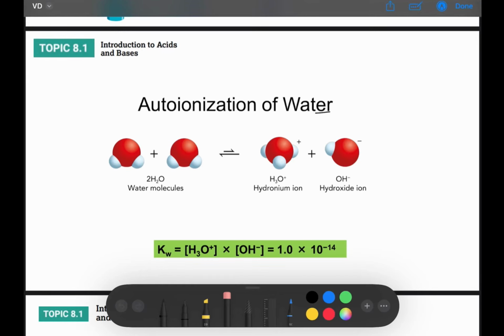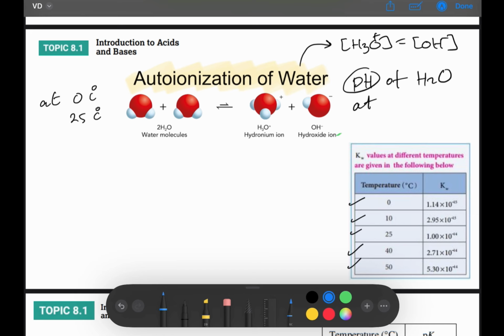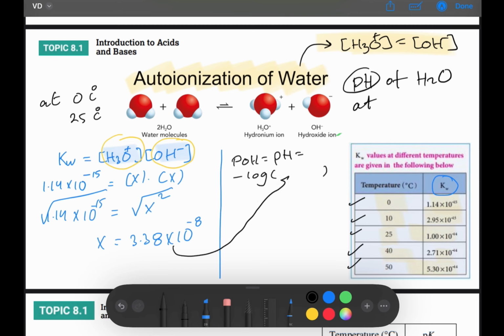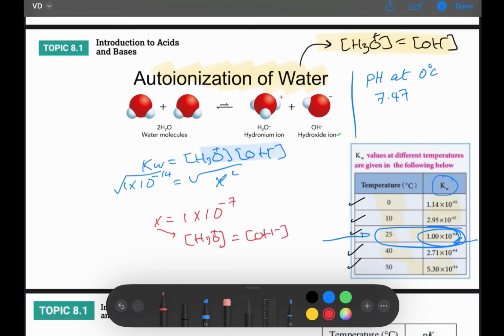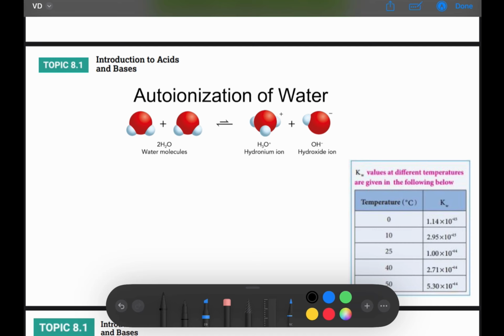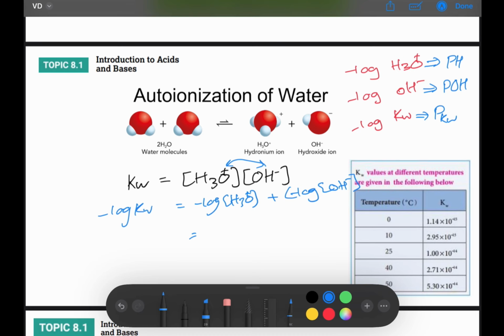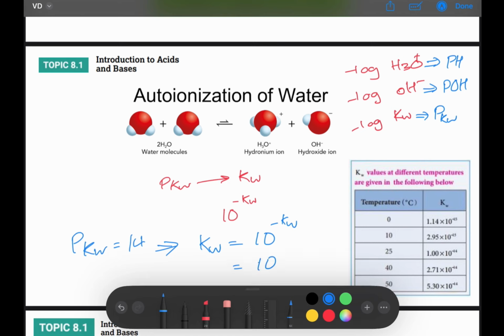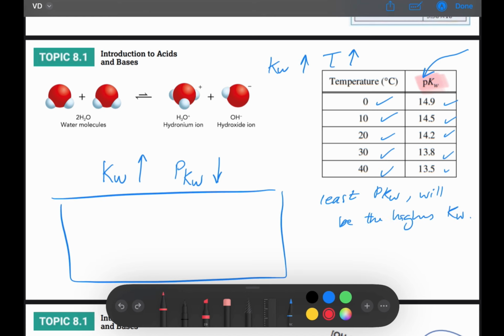AP Chemistry: 8.1 part 3 || Introduction to Acids and Bases